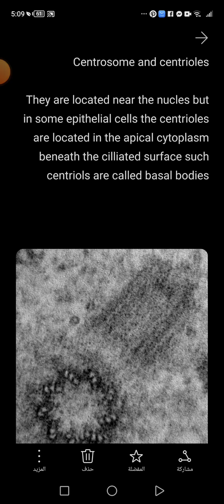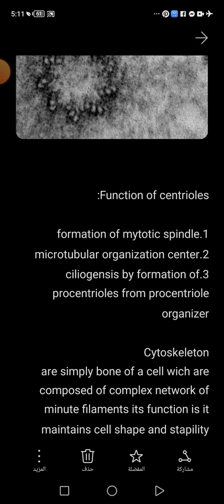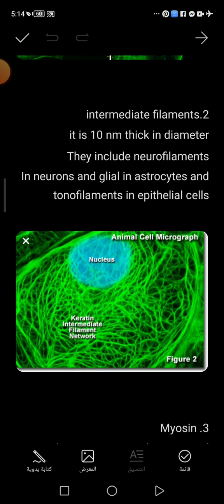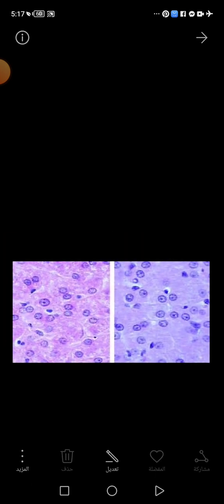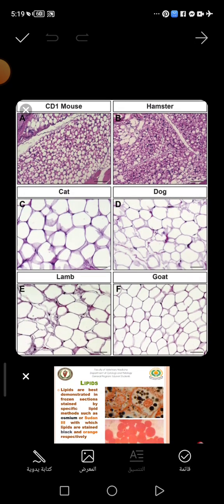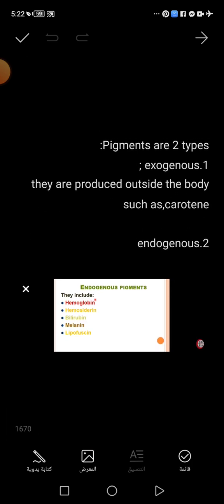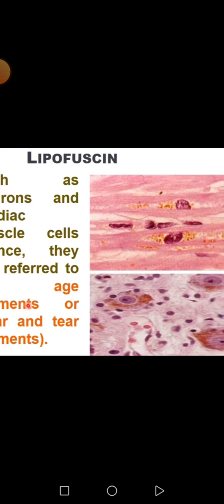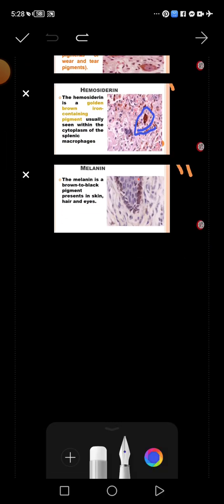cytology part 2